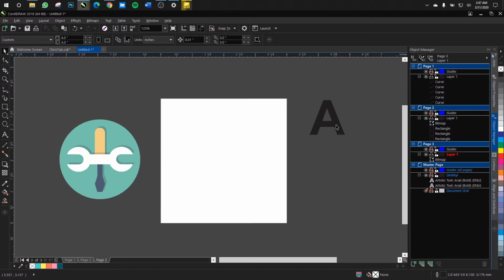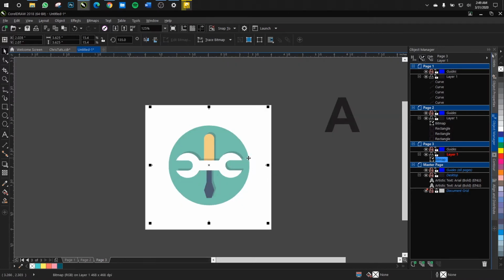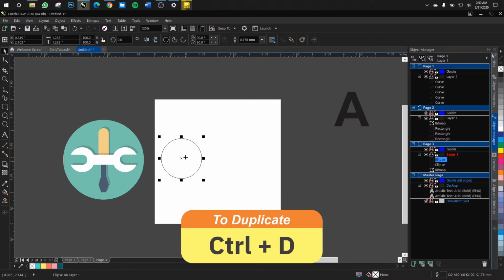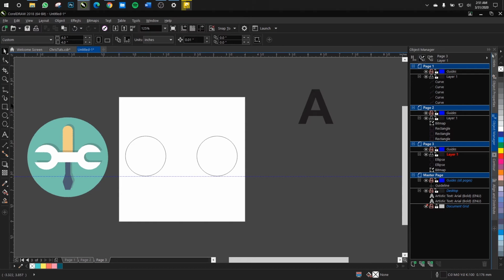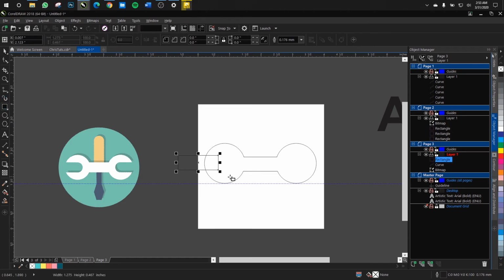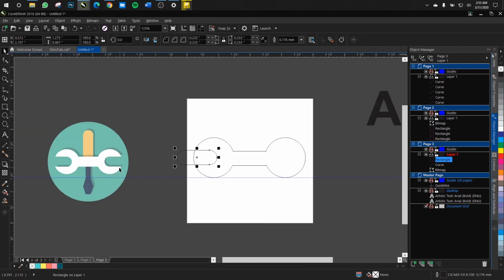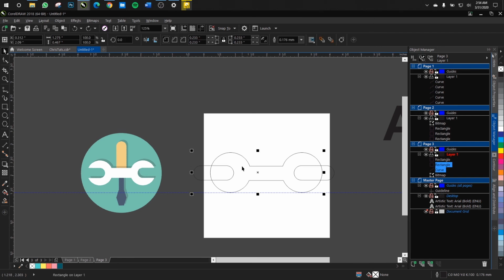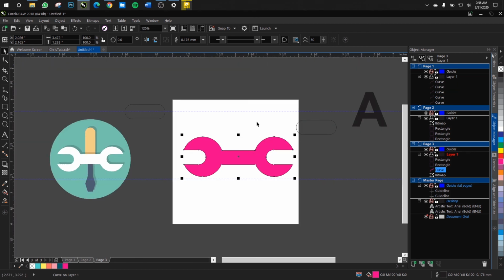CorelDraw | Using Shape Tool (Part 2)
In this video, we put to practice what the Shape Tools in making a spanner icon.